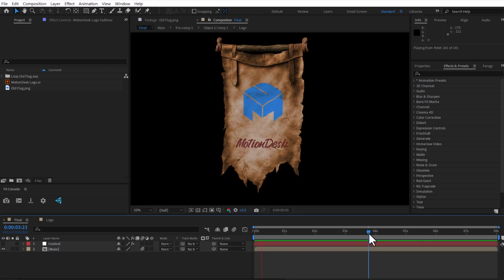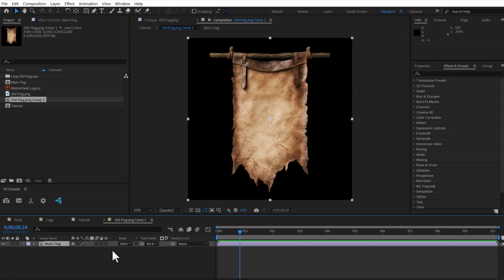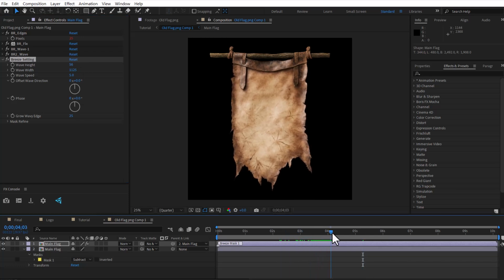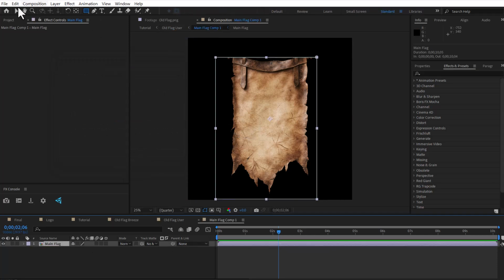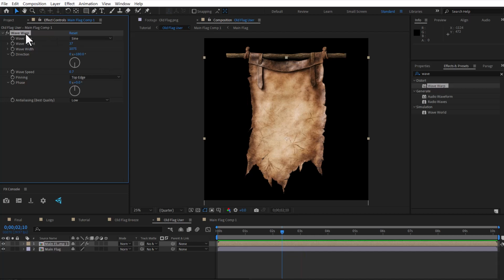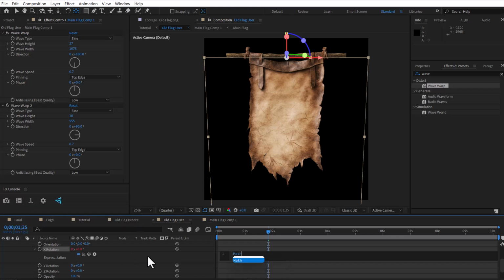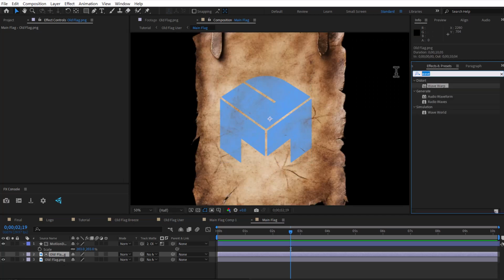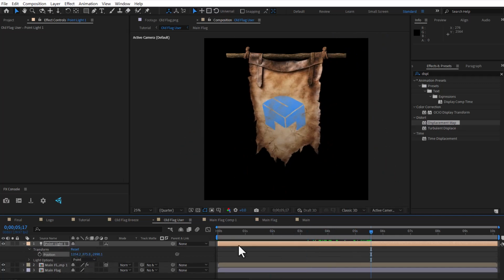Bring a Static Flag Image to Life with Natural Motion in After Effects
In this step-by-step tutorial, you’ll learn how to turn a still image of an old flag into a realistic, animated scene — all inside Adobe After Effects.
Using two methods — one with a powerful extension (Breeze) and another completely manual — you’ll bring natural wave motion to the flag.
Plus, you’ll see how to add your own logo and make it blend seamlessly with the flag’s texture using effects like Wave Warp, Displacement Map, and Curves.
Finally, we add lighting to give it that polished, dynamic look.

0:15  Getting started and initial layer setup
0:47  Method 1: Animate with the Breeze extension
1:37  Method 2: Animate Manually
3:11  Rotational Motion Using Expressions
3:53  Add a Logo to the Flag
4:42  Lighting

✅ Perfect for motion designers, animators, and content creators
🔧 Tools used: Adobe After Effects, Breeze Extension
🎯 No plugins required (manual method included)